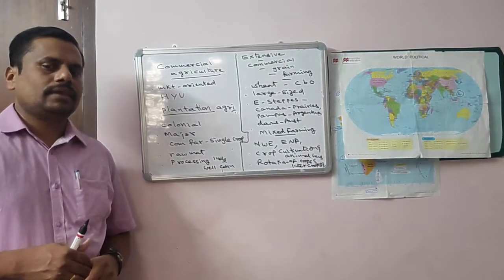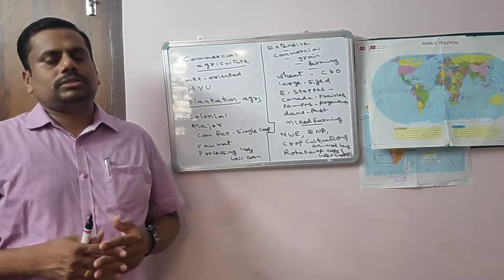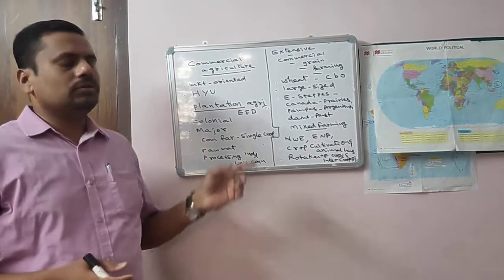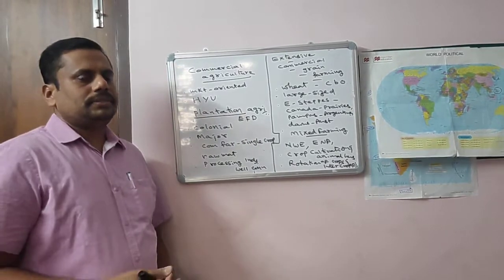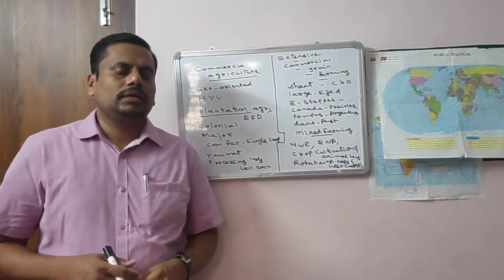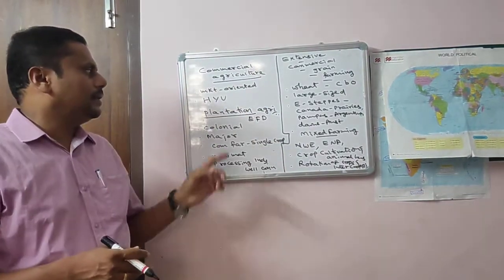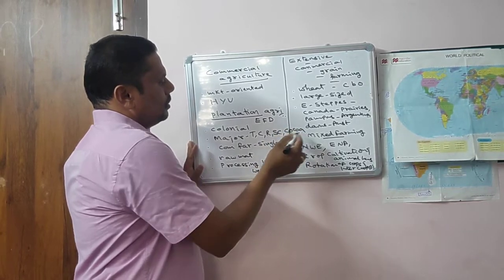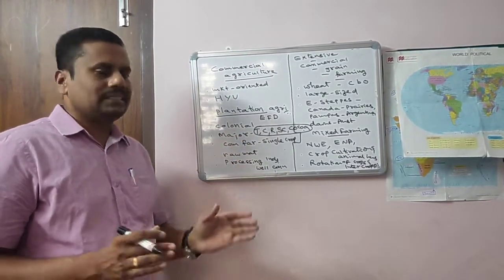Agriculture video 3